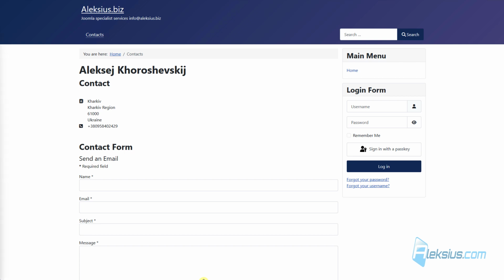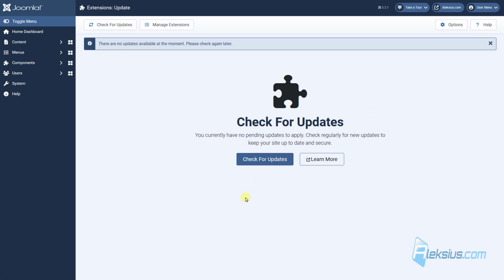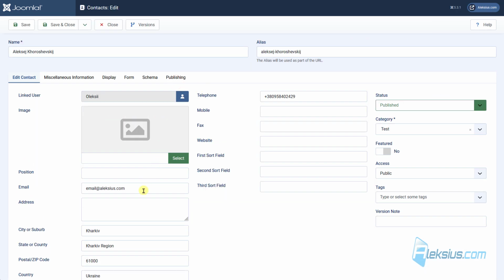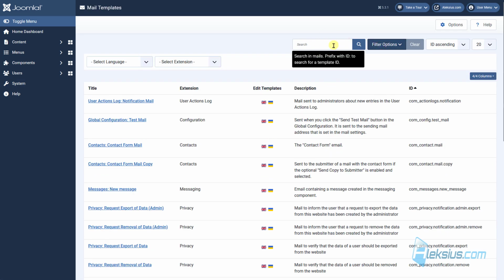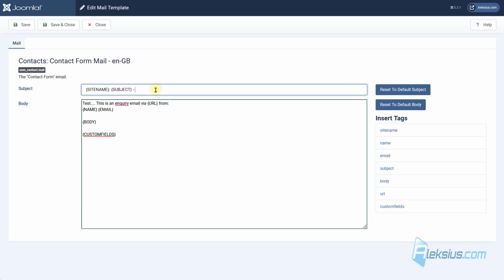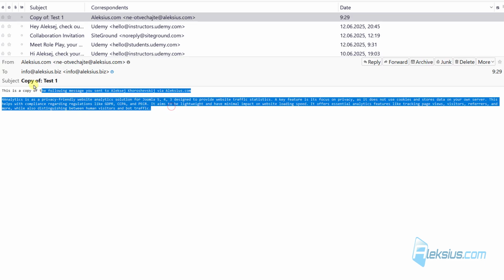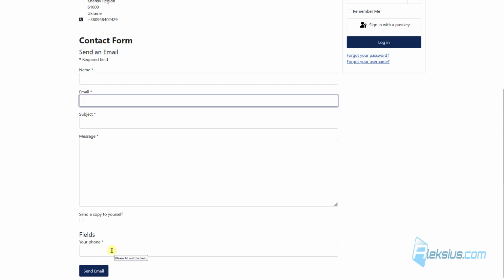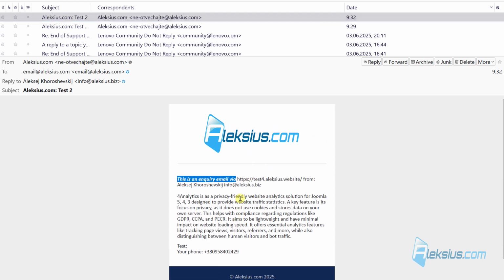Joomla Mail Templates tutorial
Credits – 00:00:00.
Language update – 00:01:55.
Letter template editing – 00:02:37.
Settings – 00:07:30.

Mail Templates (com_mails) is a free component built into Joomla, designed for editing emails in all languages sent by Joomla and its own extensions

Links from the video:
- «TinyMCE video tutorial. Joomla text editor».